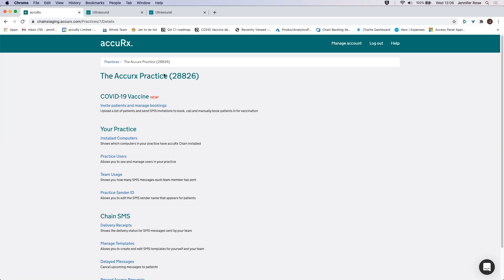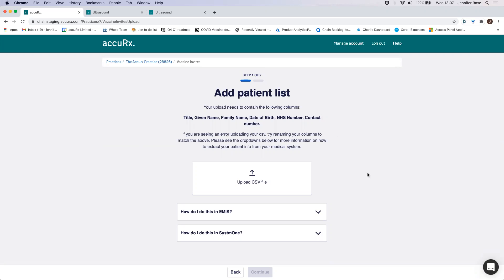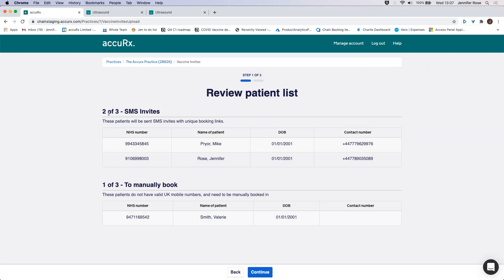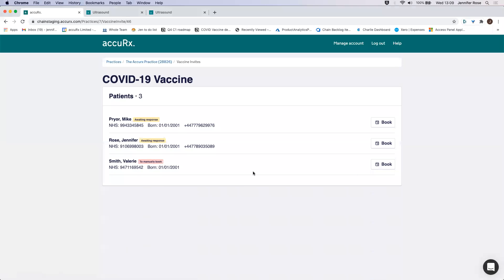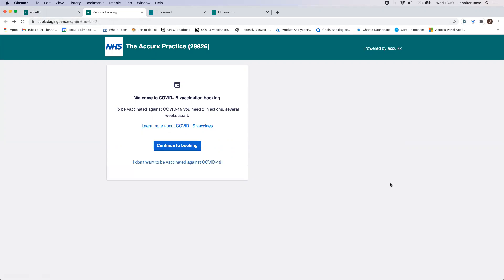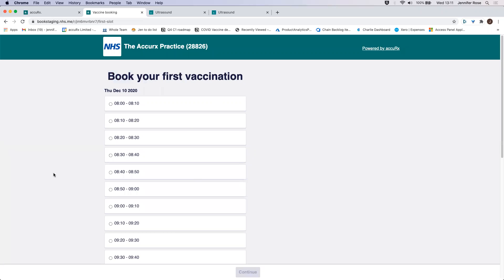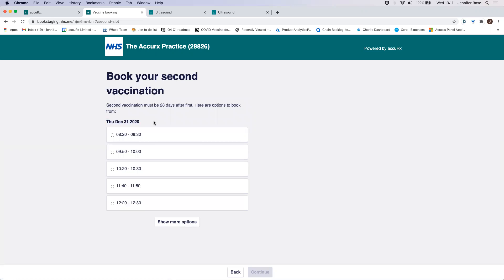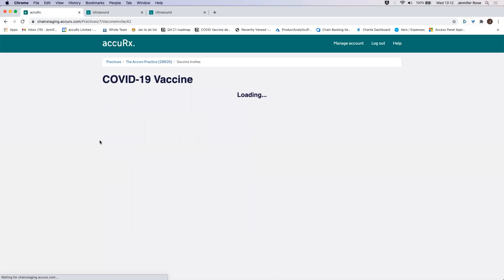accuRx Vaccines inviting and booking walkthrough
For wave 1 practices, this video details how to upload your patient csv lists and invite them to book their COVID-19 vaccinations.